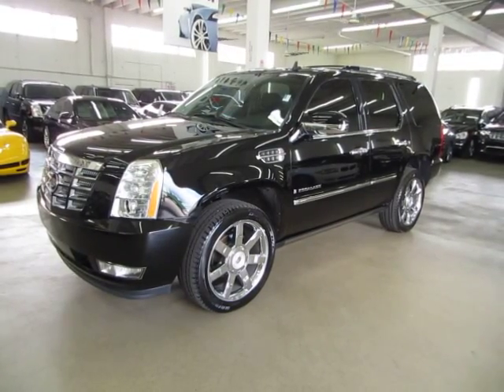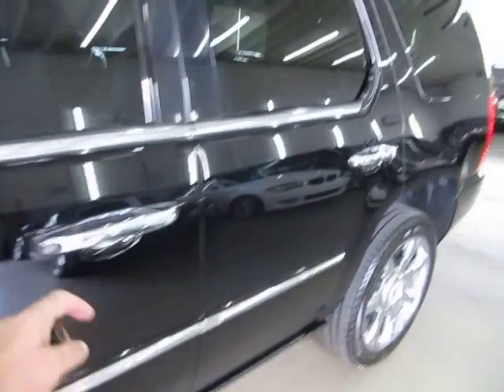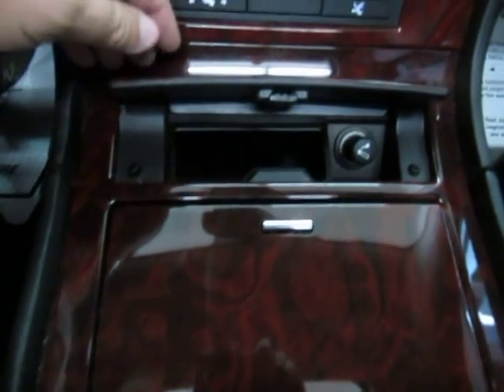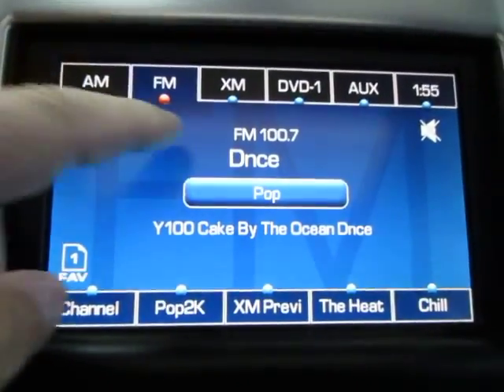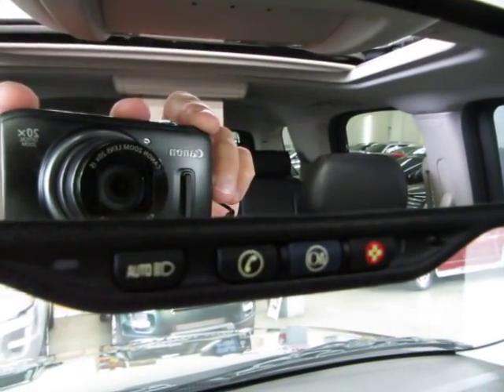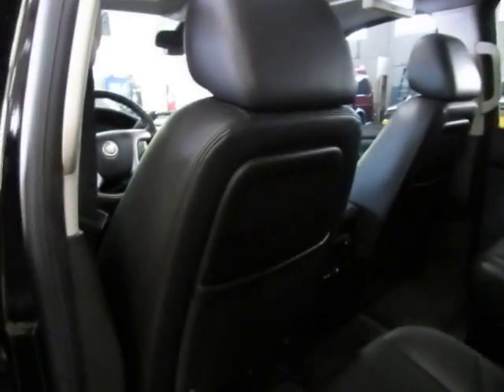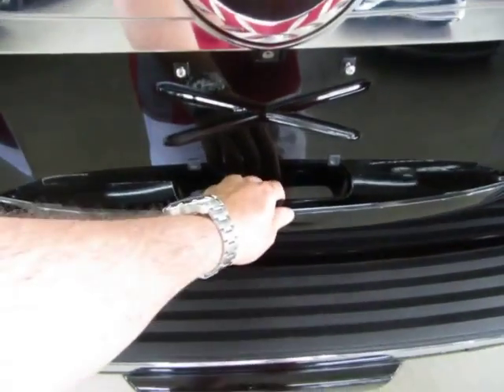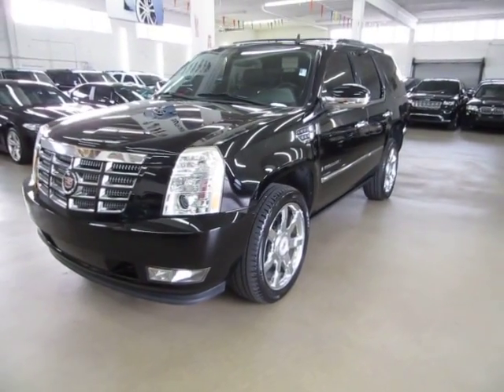2009 Cadillac Escalade AWD used cars SUVs Miami Vehiclemax net black 32190